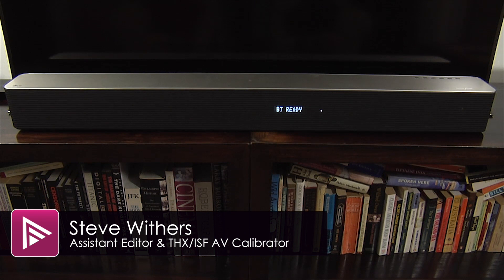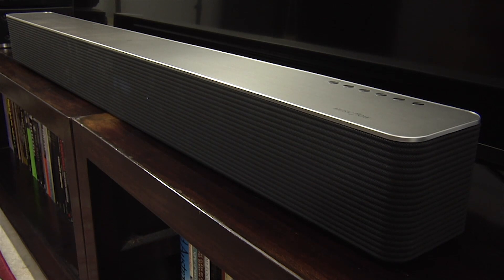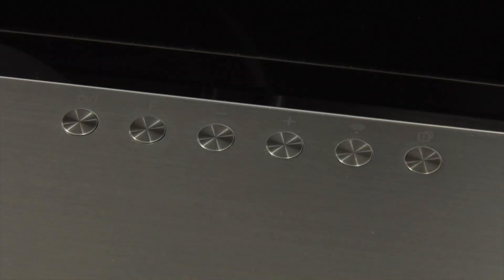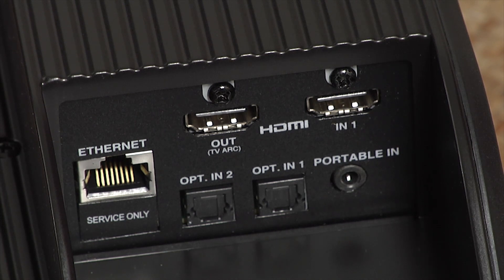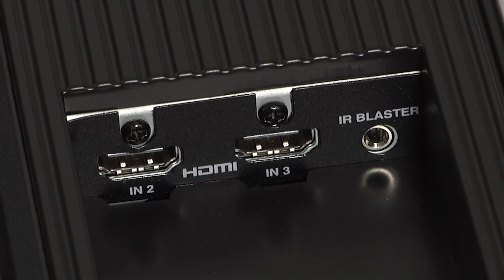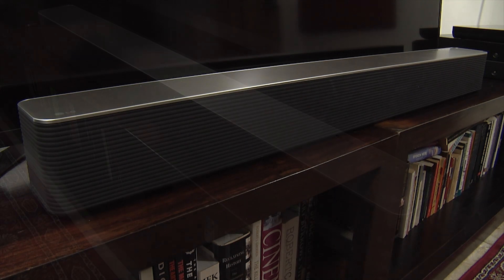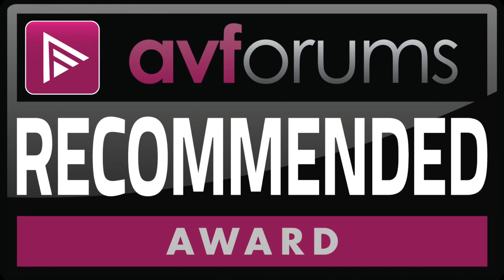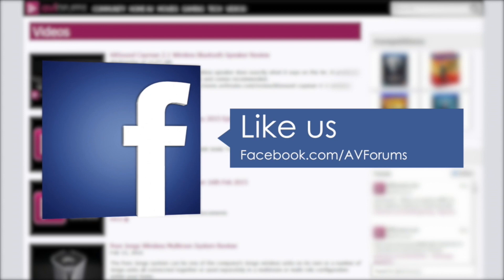LG Musicflow HS9 Soundbar Review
LG's latest Musicflow Soundbar is reviewed here at AVForums.